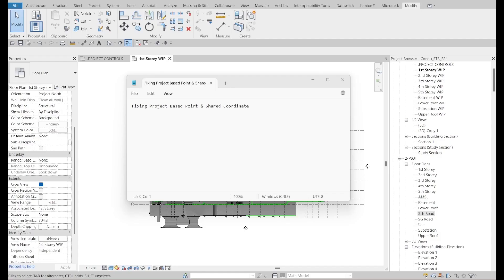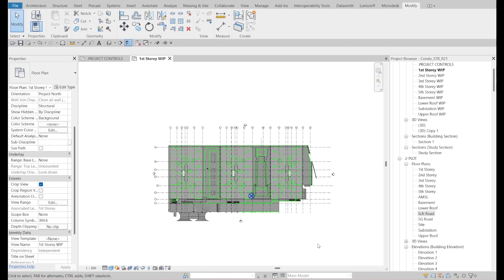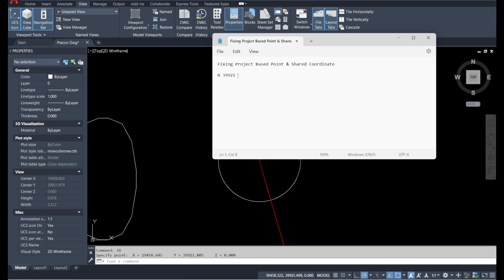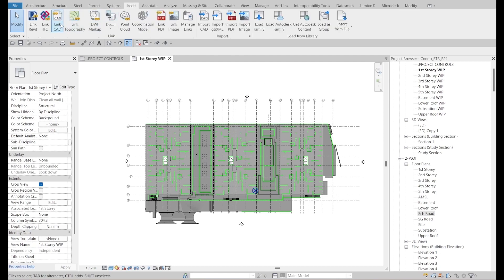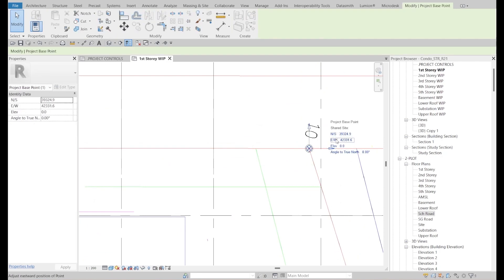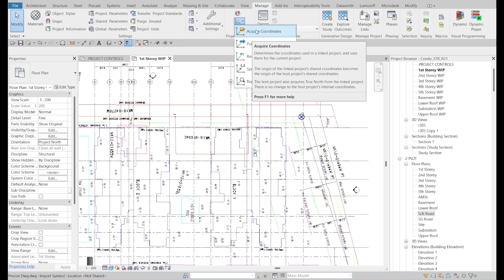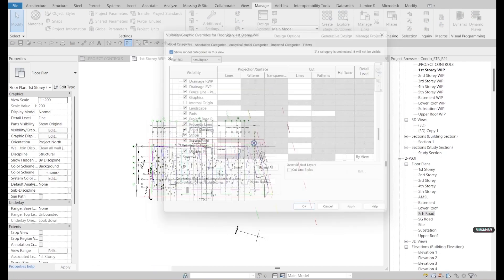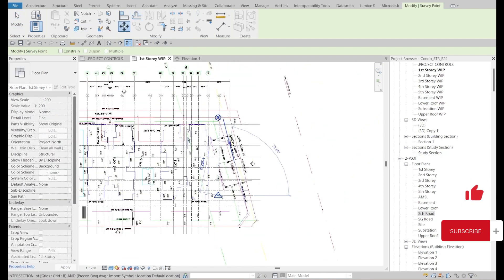Fixing Project Based Point, Survey Point and Shared Coordinate in Revit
This video will help you to fix Project Based Point and Surveyor Points for coordinations purpose.